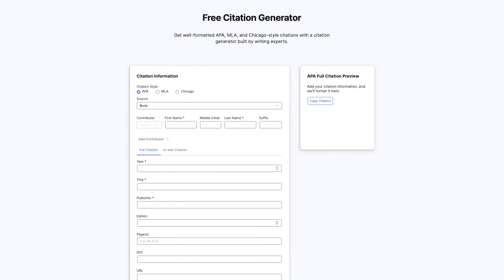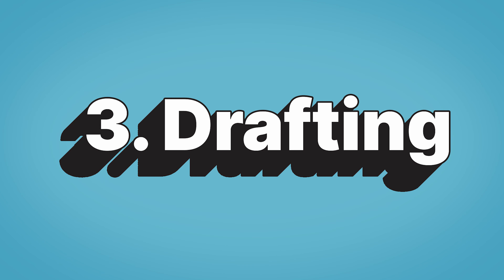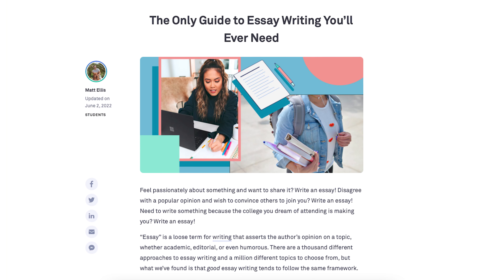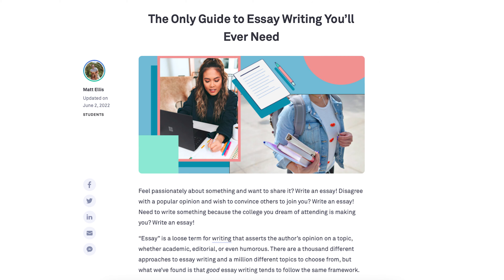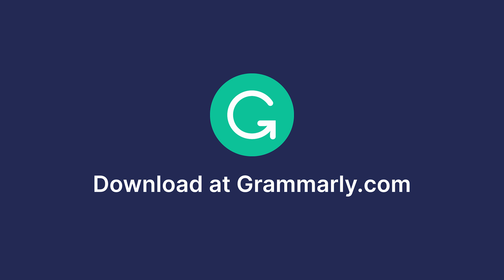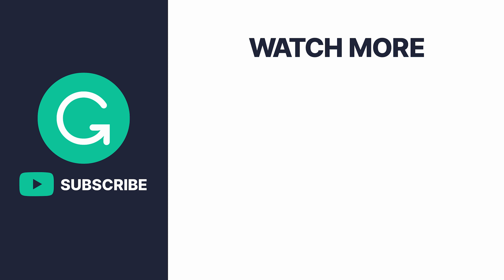Essay Writing: The 5-Step Process to Success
Learn more about how to write a compelling essay, from beginning to end, with Grammarly’s 5-step process.